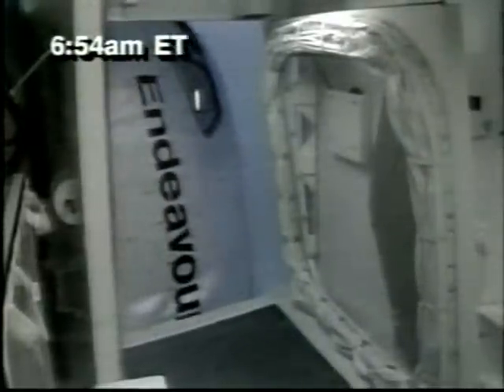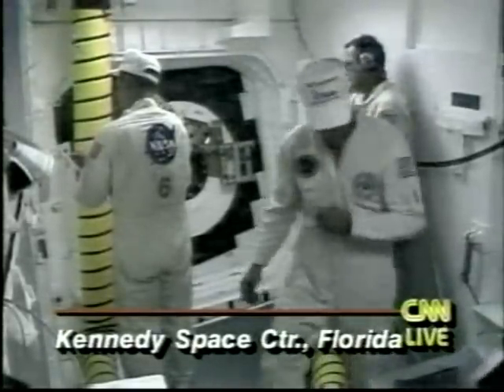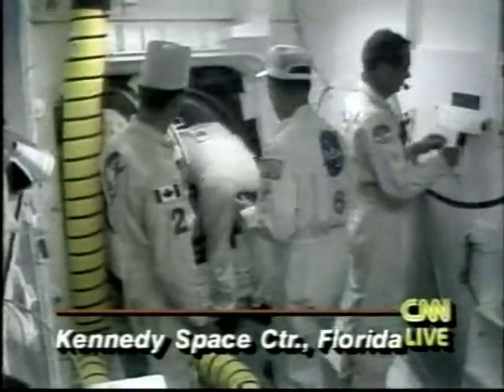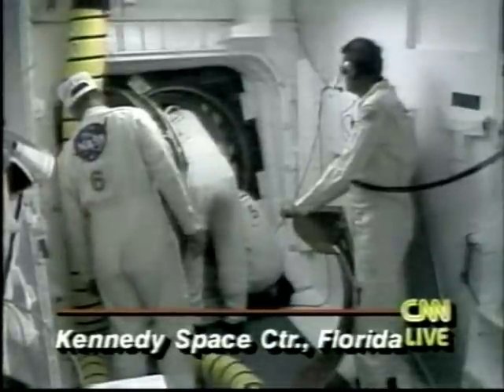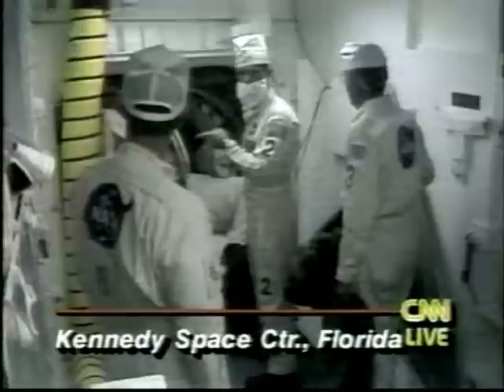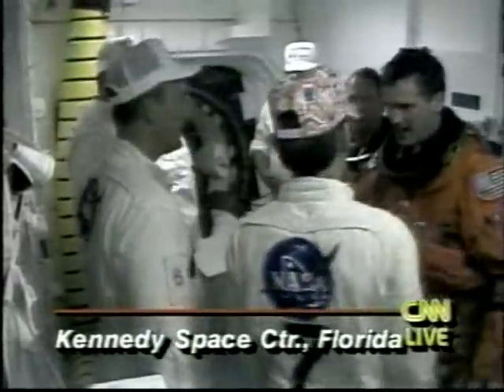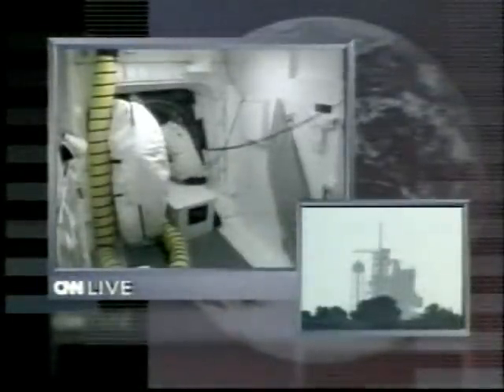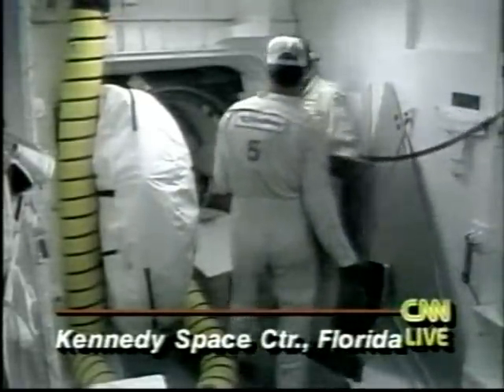CNN Coverage of The STS-68 Launch Pad Abort Part 4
From August 18, 1994 CNN Covers The Launch Pad Abort of STS-68
Aborted just 1.9 seconds before Launch.

Commander :Michael A. Baker

Pilot :Terrence W. Wilcutt

Mission Specialist 1 :Thomas D. Jones

Mission Specialist 2 :Steven L. Smith

Mission Specialist 3: Daniel W. Bursch

Mission Specialist 4 :Peter J.K. Wisoff